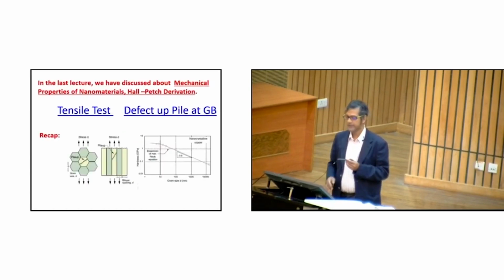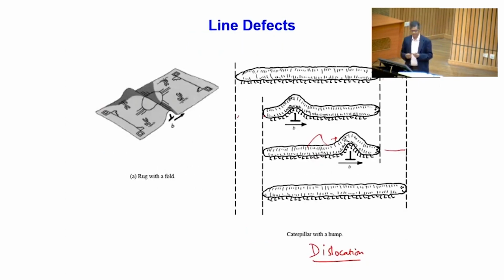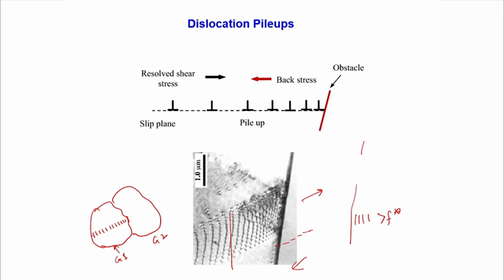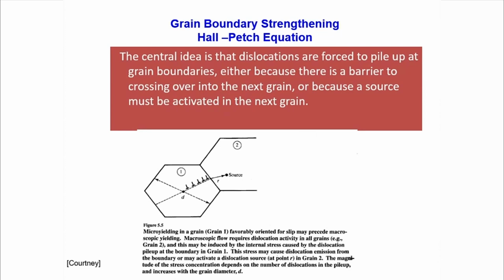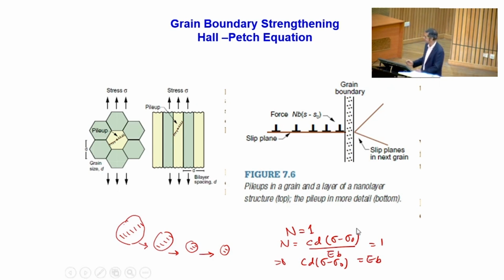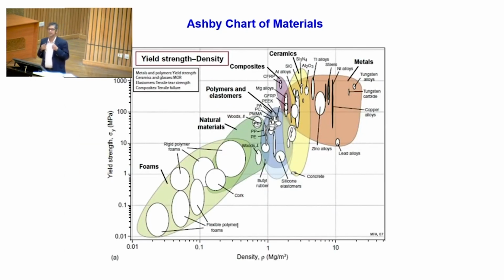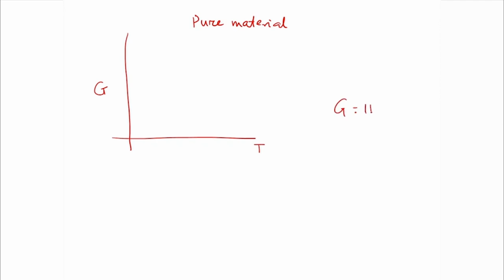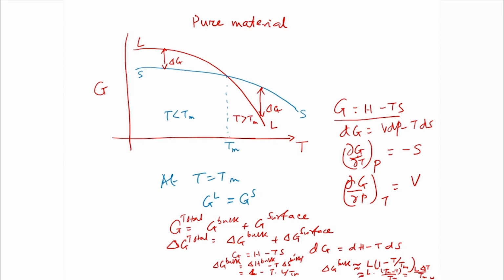Thermal Properties of Nanomaterials I